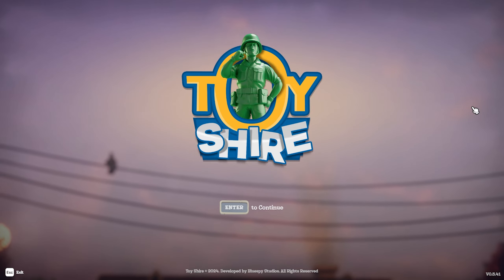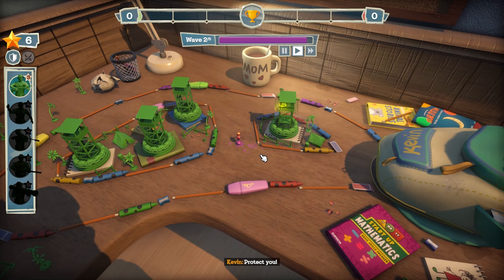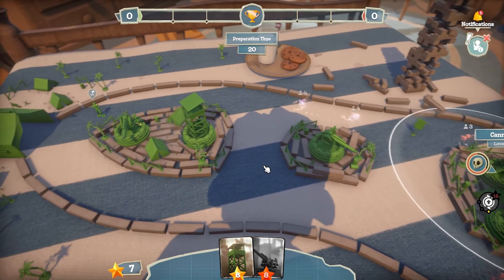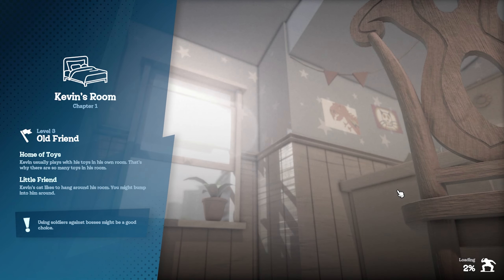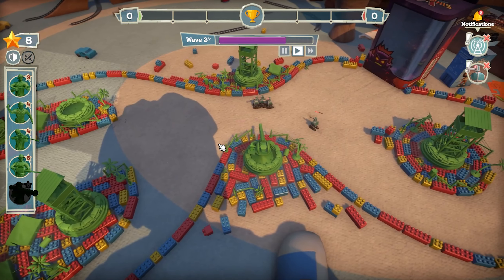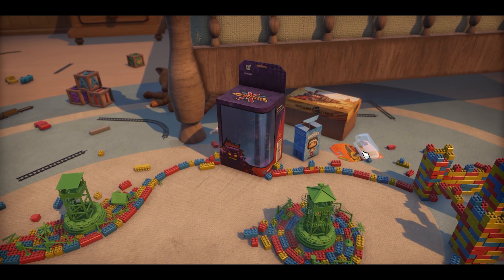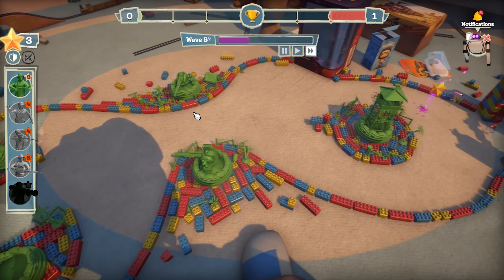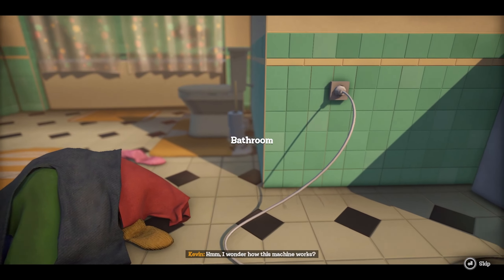This Nostalgic Tower Defense Game is Actually Really Good.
Are you prepared for a thrilling toy army tower defense adventure? Welcome to the Toy Shire! Battle diverse foes in various locations, defend your family, and repel foes from your area. Save the world by strengthening your defense with toy towers!

Follow APQ!